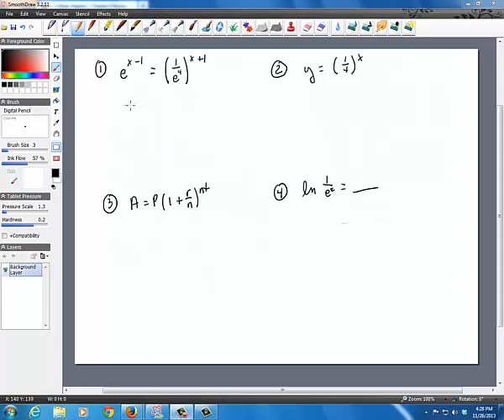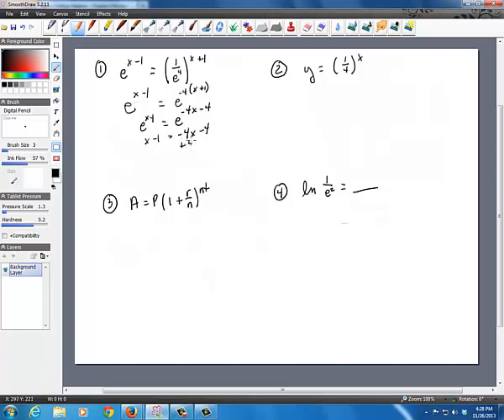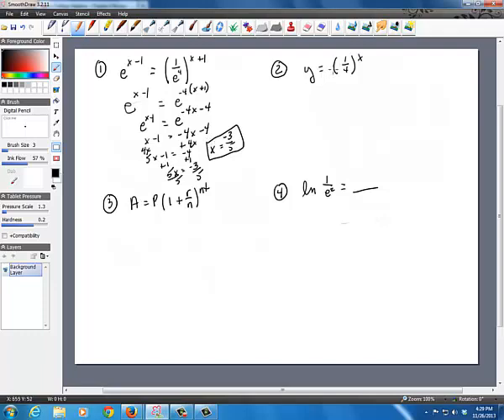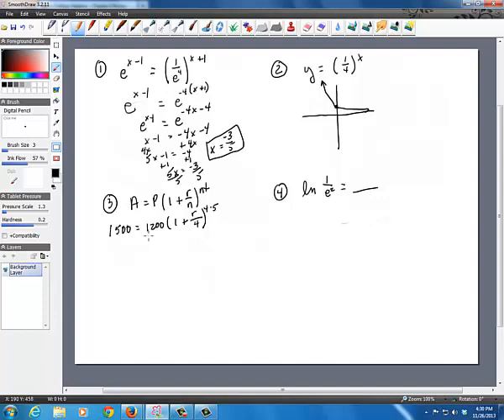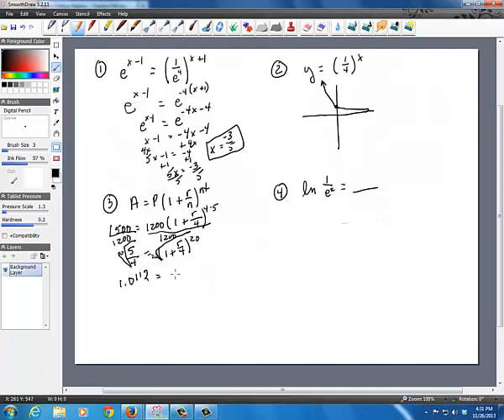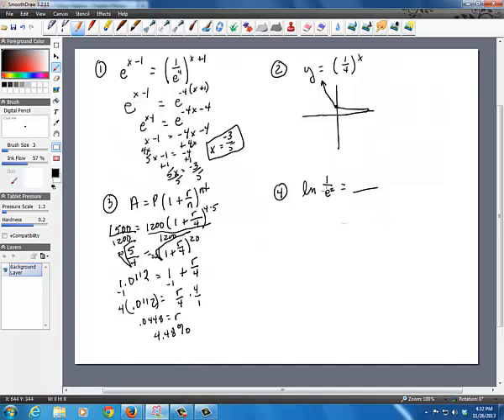College Algebra - Chpt 4 Review - worksheet 2